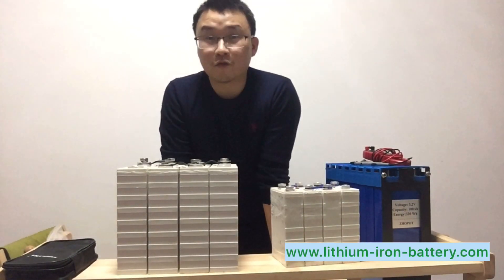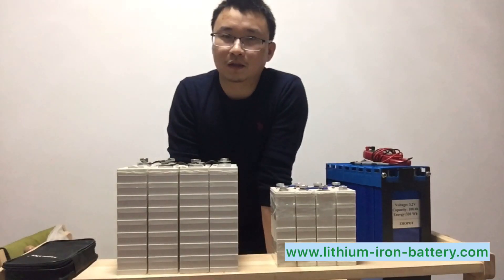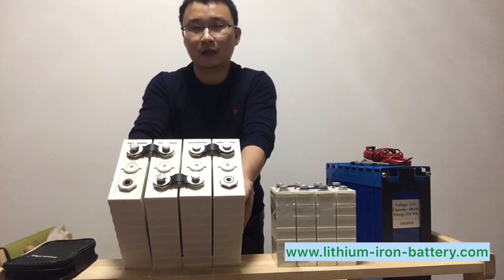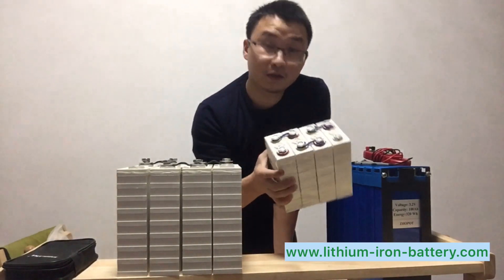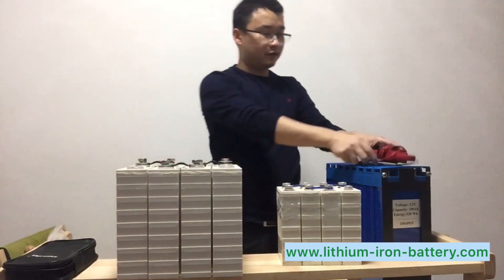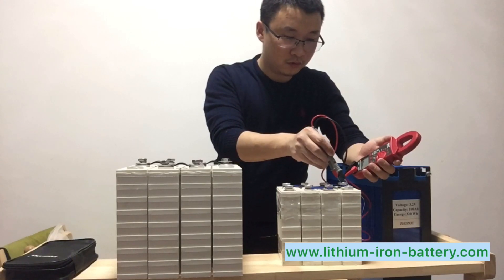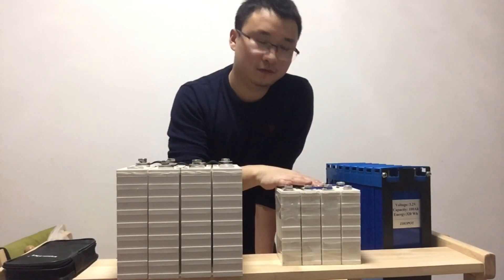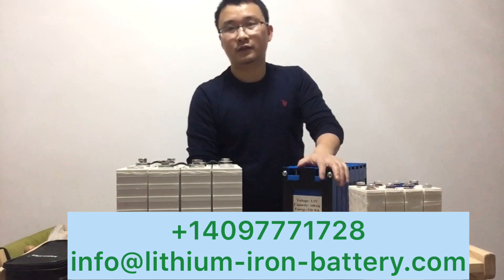Hi-Power Lithium 3.2V 100Ah and 20Ah LiFePO4 Battery Cells Give Away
1. Other Links:

2 OrientPower12V100Ah-Furtu
3 OrientPower12V100Ah+Wire
4 OrientPower12V80Ah+Wire
5 OrientPower12V80Ah+CopperConnector
6 OrientPower12V75Ah+Wire
7 OrientPower12V75Ah+CopperConnector
8 OrientPower24V100Ah+SmartBMS
9 OrientPower24V80Ah+SmartBMS
10 OrientPower24V75Ah+SmartBMS